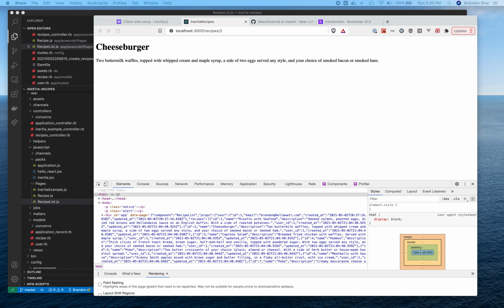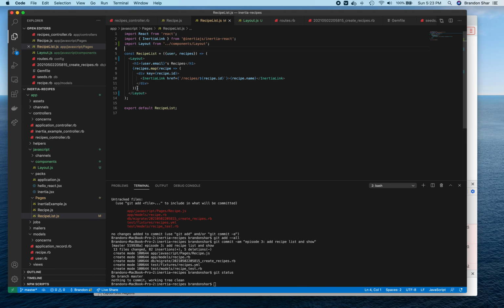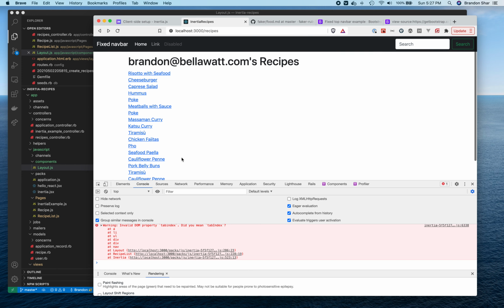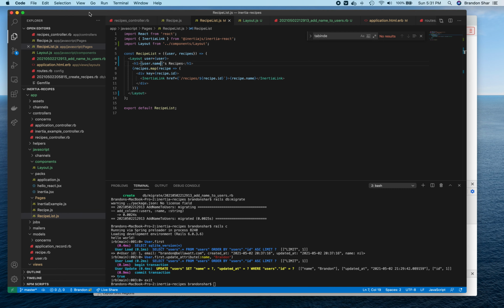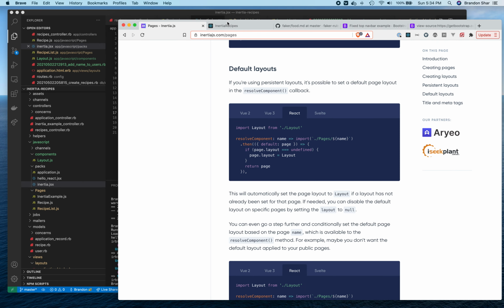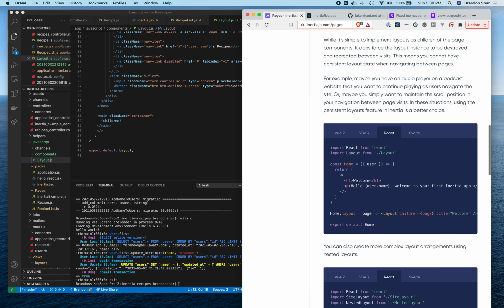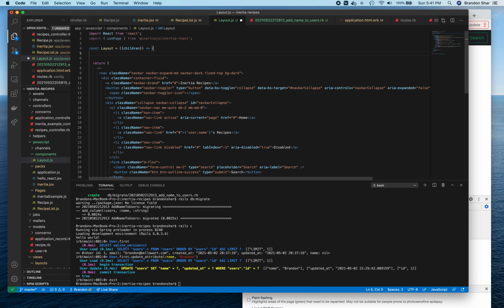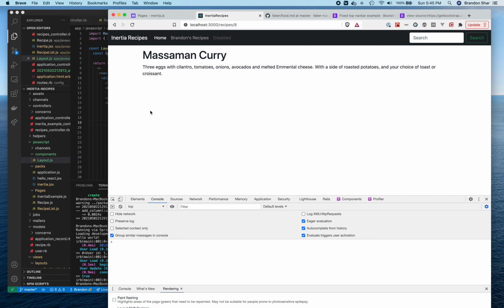InertiaJS on Rails #4: Layout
In the 4th video in the InertiaJS on Rials series, we'll go through adding automatic, dynamic layouts to each of our inertia pages. Layout in react apps can be tedious, but Inertia makes it just as easy as the Rails layouts we're used to!